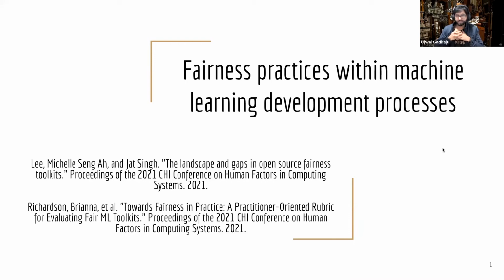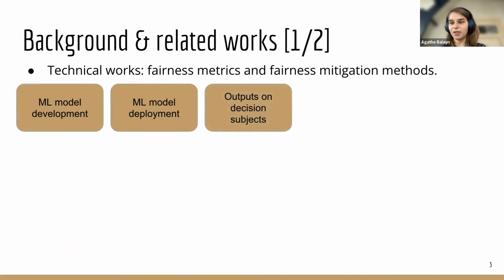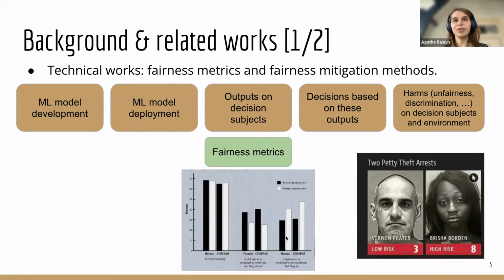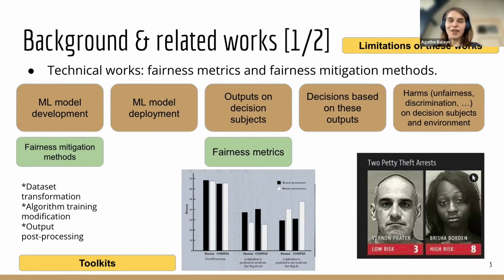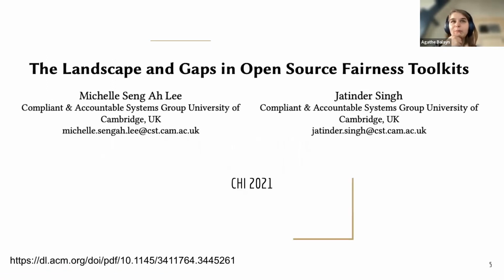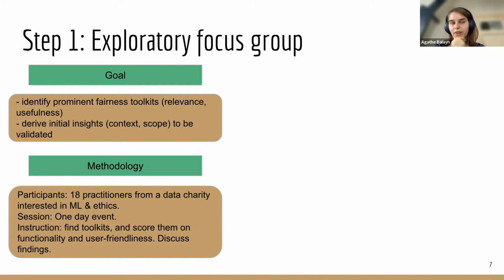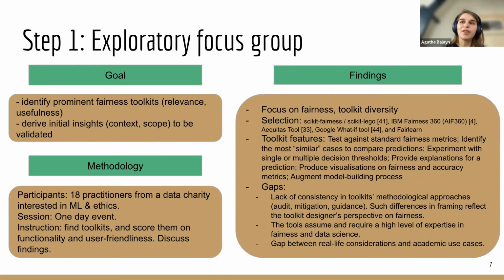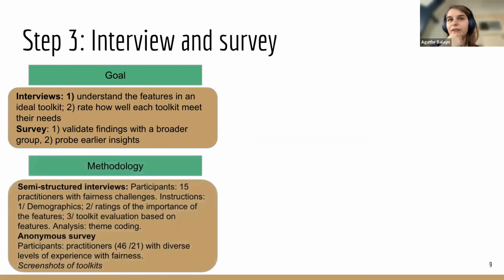Unfairness in machine learning: an HCI perspective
Speaker: Agathe Balayn
Title: (1)The landscape and gaps in open source fairness toolkits. (2) Towards Fairness in Practice: A Practitioner-Oriented Rubric for Evaluating Fair ML Toolkits
Time: Feb 4, 2022 09:00 AM Amsterdam (CET)